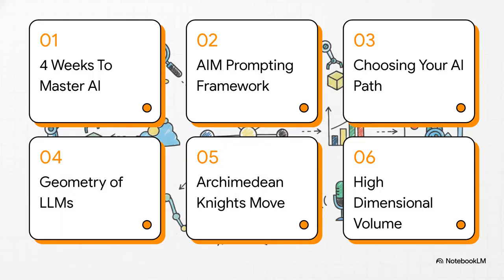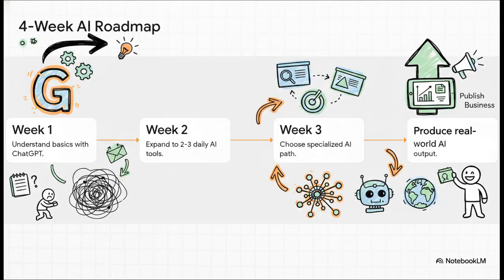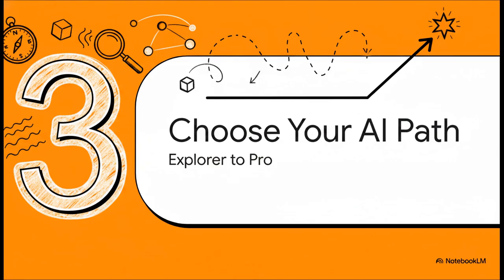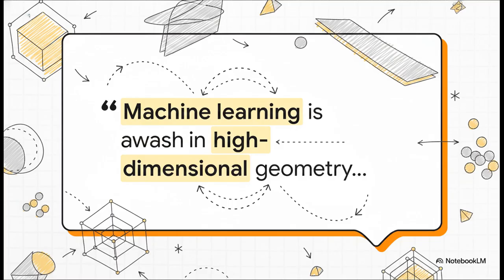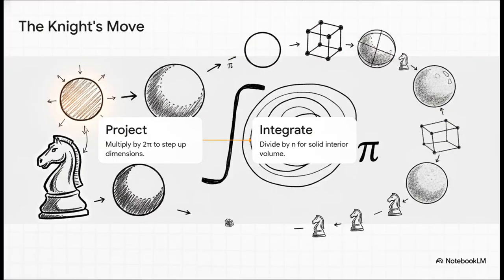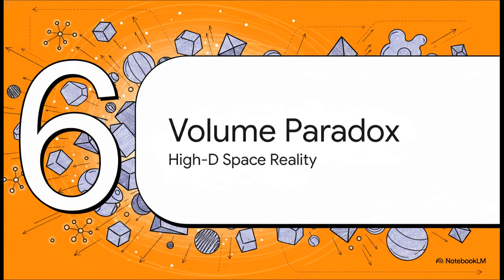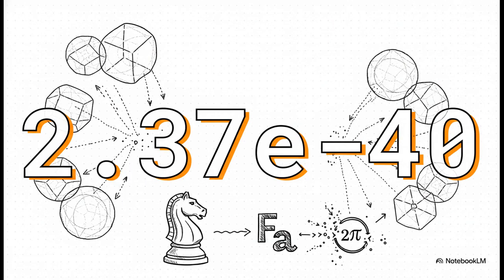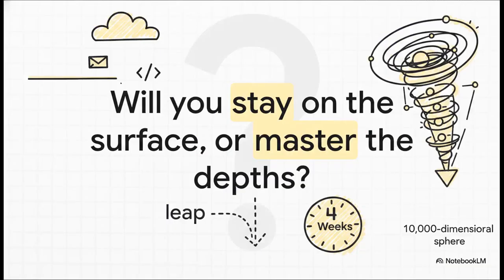The Iceberg of Disturbing A.I. Explained | The Dark Side of Artificial Intelligence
Artificial Intelligence is changing the world—but beneath the surface lies a collection of strange, controversial, and sometimes disturbing ideas that most people never hear about.

In this video, we explore The Iceberg of Disturbing AI, diving layer by layer into increasingly complex and unsettling topics related to artificial intelligence, machine learning, deep learning, AI ethics, and the future of intelligent systems.

📌 In This Video:

✔ The AI Iceberg Explained
✔ Hidden AI Concepts
✔ AI Risks and Concerns
✔ Machine Learning Mysteries
✔ The Future of Artificial Intelligence
✔ Ethical Questions About AI

Whether you're an AI enthusiast, student, developer, or simply curious about the future of technology, this iceberg journey reveals the deeper layers of modern artificial intelligence.

AI Gets Darker the Deeper You Go...
The Hidden Side of AI Explained
The AI Iceberg That Will Shock You
The Most Disturbing AI Concepts Explained
How Deep Does the AI Rabbit Hole Go?